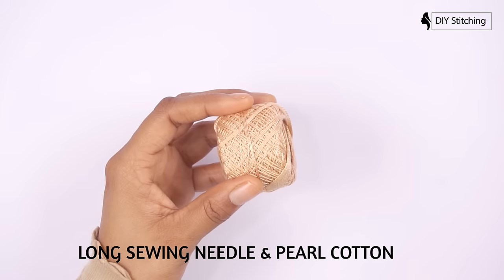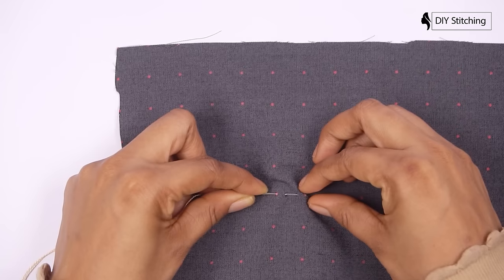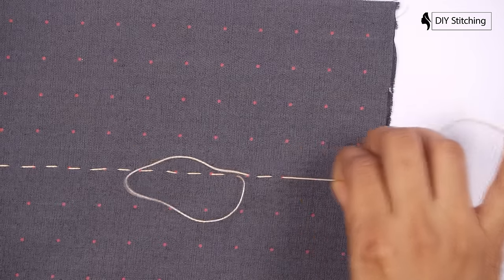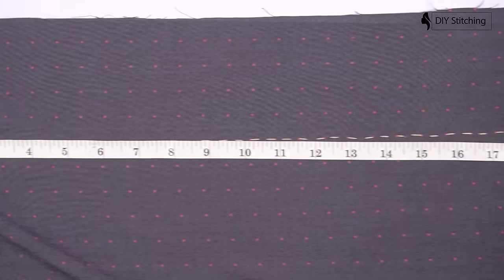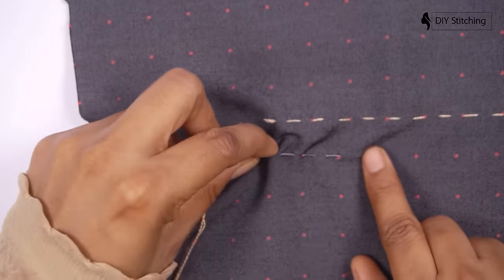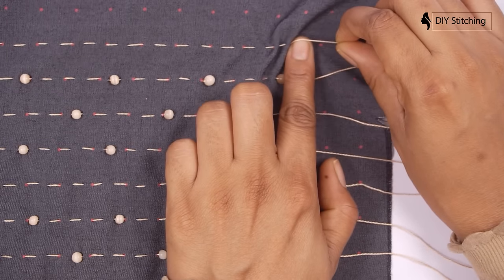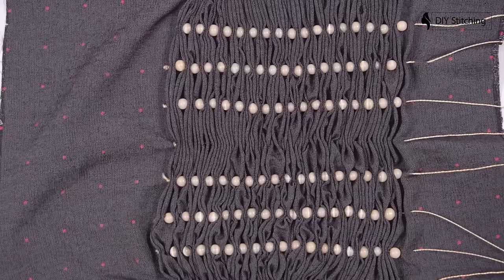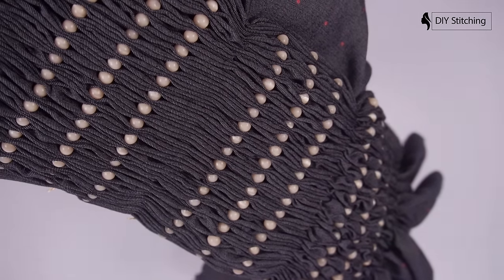Anyone Can SMOCK | DIY Stitching Project Anyone Can Make, Even Beginners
DIY Sewing Projects for Beginners by DIY Stitching | Learning stitching & hand embroidery is both fun and relaxing, plus it's an easy way to create beautiful art with fabric and thread. Getting started in embroidery & sewing may seem intimidating at first, but most projects only require a few stitches and our diy stitching tutorials fit the bill. Whether you're a new stitcher or an advanced beginner, if you learn these stitching & embroidery, you'll be ready to tackle just about any DIY Stitching project that comes your way.
Toddler Socks
Inspirational Jewelry
Track Info: Inspiring Story - AShamaluevMusic.